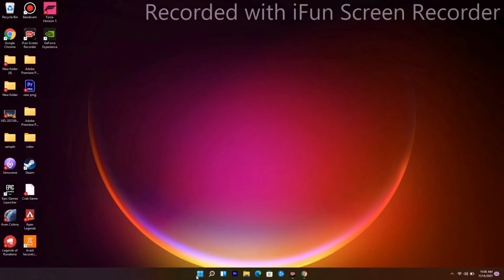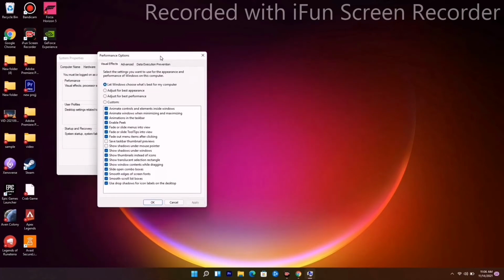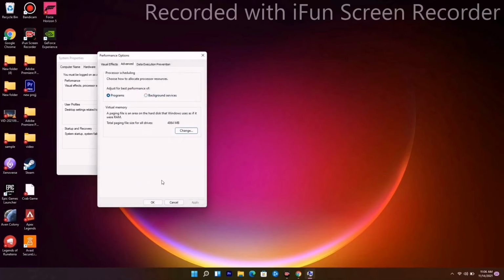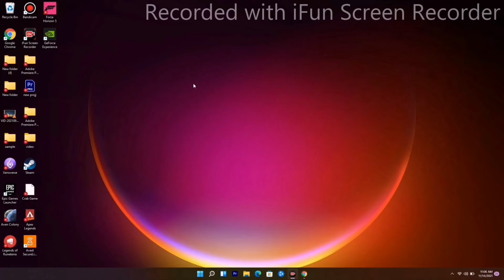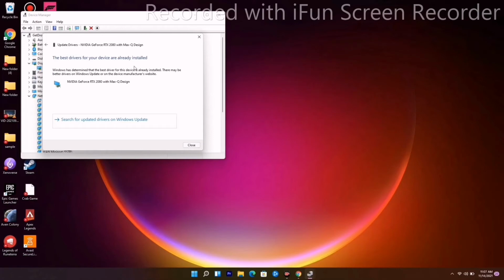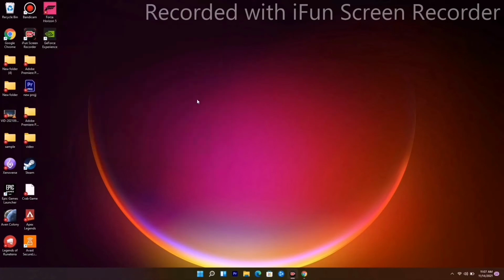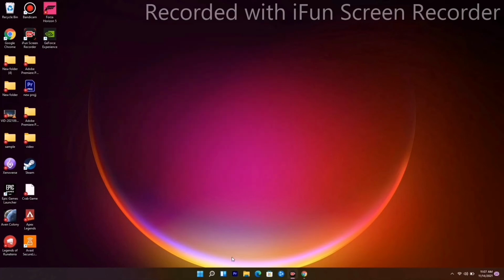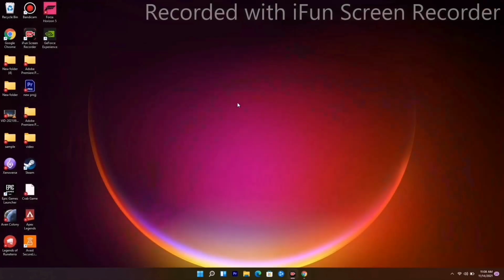How to Fix Satisfactory Stuck on Loading Screen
Satisfactory is an open-world 3D first-person simulation video game developed by Coffee Stain Studios. It has been released in 2019 for Microsoft Windows only and offers both the single & multiplayer mode. Although the Satisfactory game has received positive reviews on Steam, some players are facing the game getting stuck on the loading screen, you can follow this guide.

If you’re having trouble playing Satisfactory, then there may be something wrong with your computer. Luckily, we’ve mentioned a couple of possible workarounds that should help you out in fixing the stuck on loading screen on Satisfactory.

Make sure to check out the following troubleshooting methods below to easily resolve such an issue on your Windows computer. So, without further ado, let’s jump into the guide below.

GetDroidTips is an outstanding and well-trusted platform engaged in publishing the most reliable and useful information about Android, Gaming, and much more. We have a team of highly dedicated technical writers, bloggers, as well as device reviewers who work hard to provide you the best tips & tricks for you. - Custom ROM | Gaming | CyanogenMod | Android Apps | Firmware Update | MiUi | All Stock ROM | Lineage OS